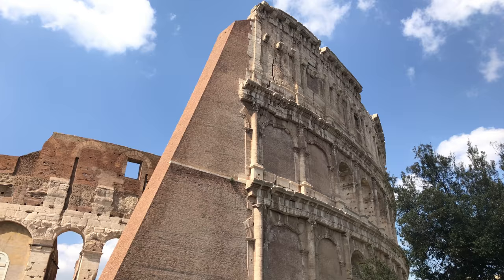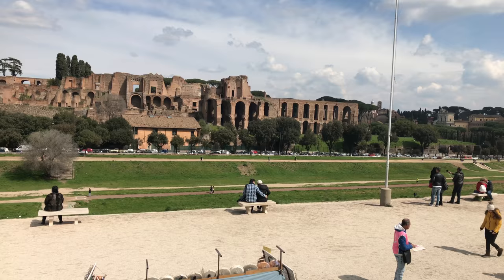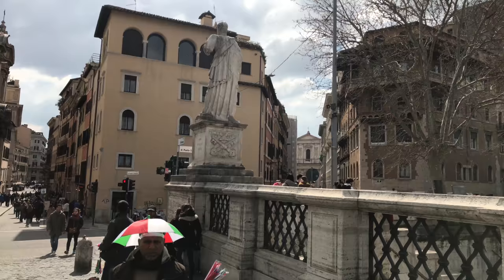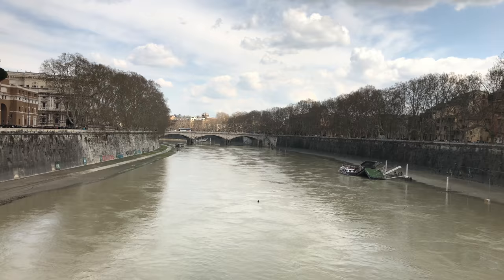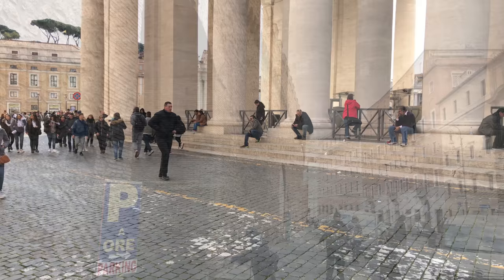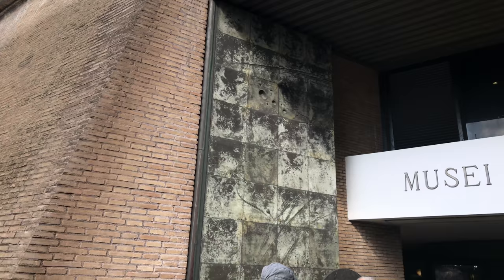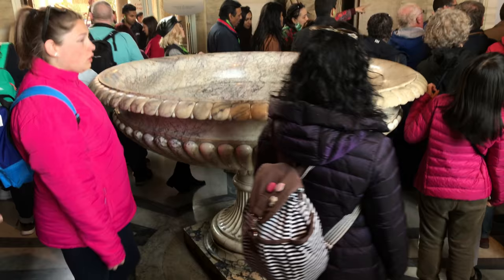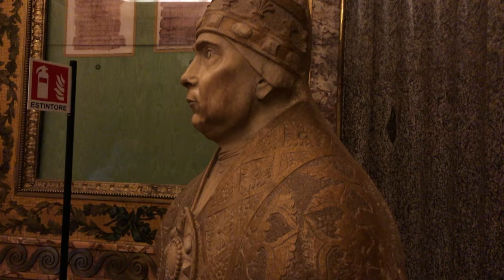Exploring Ancient Rome And Enigmatic Artifacts In The Vatican Museum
Over 950 other videos for you to enjoy on this channel.